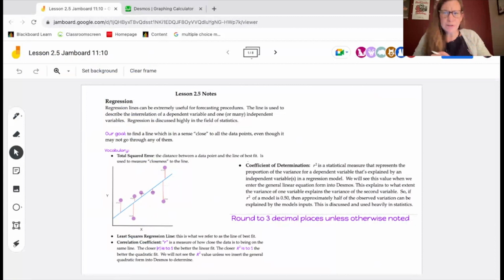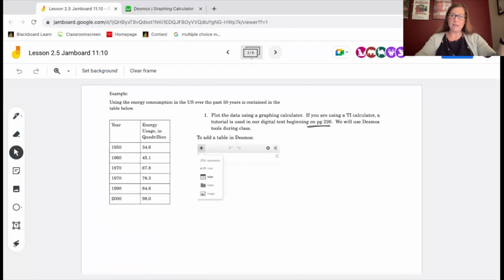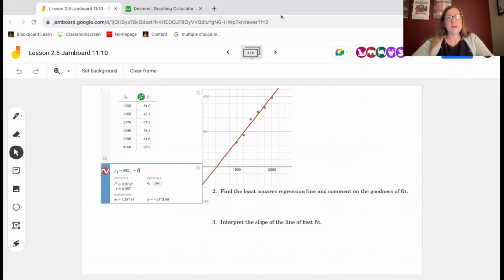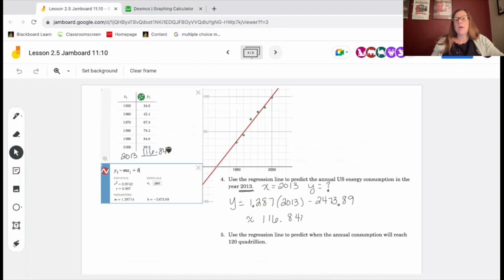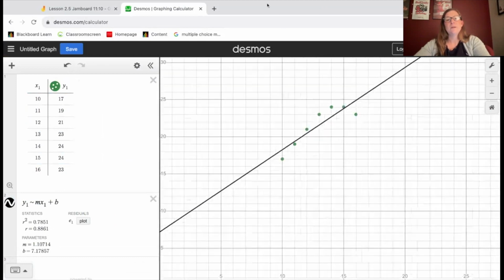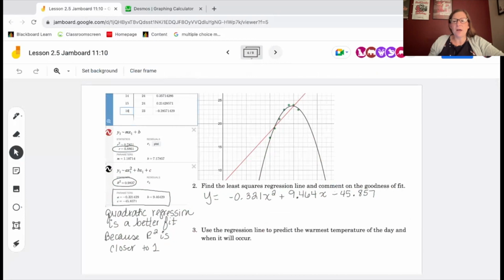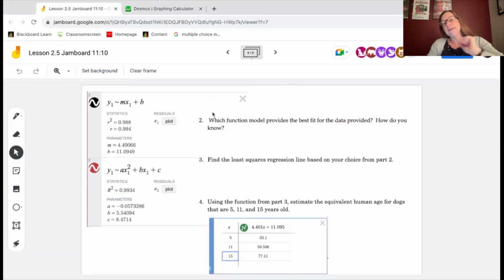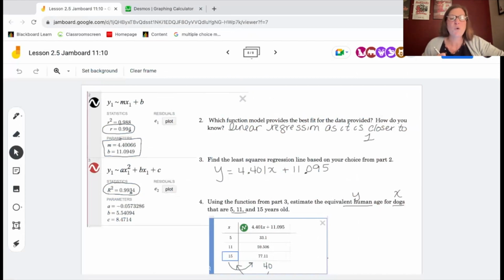College Algebra: Lesson 2.5 Regression